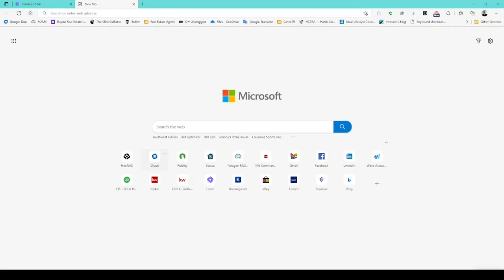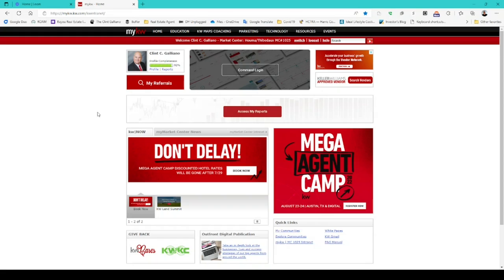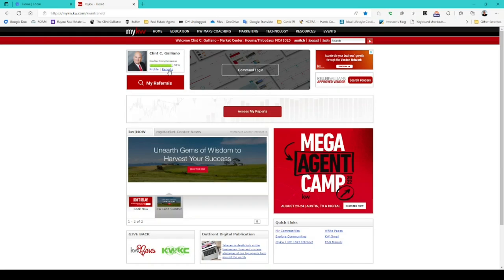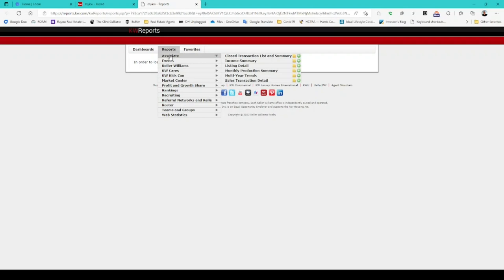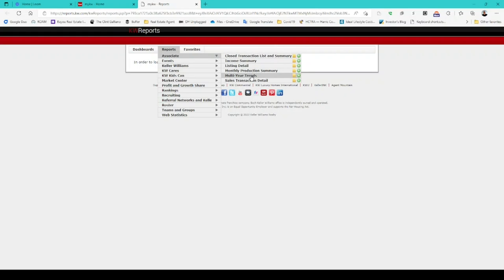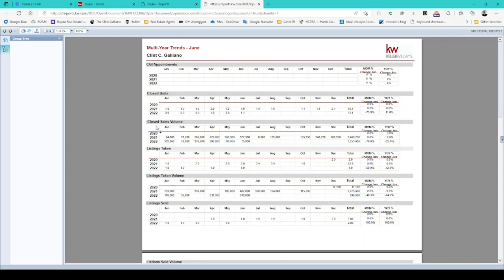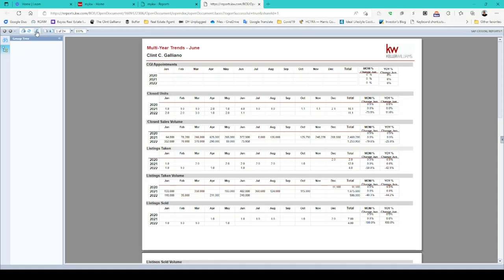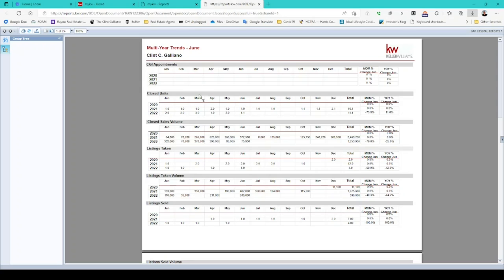Find KW Multi-Year Trends Report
This video demonstrates how to find and download your Multi-Year Trend report.